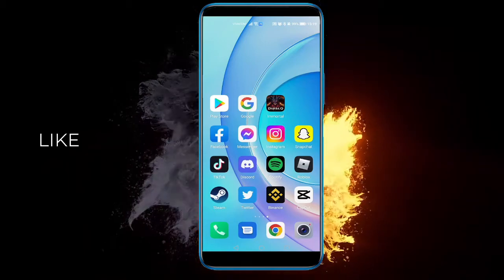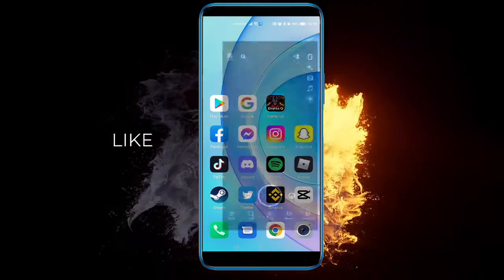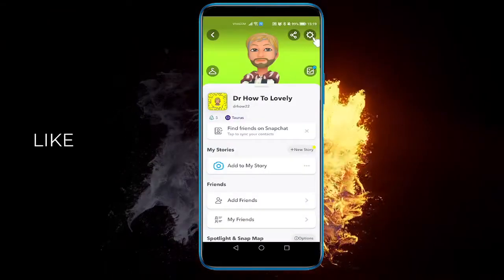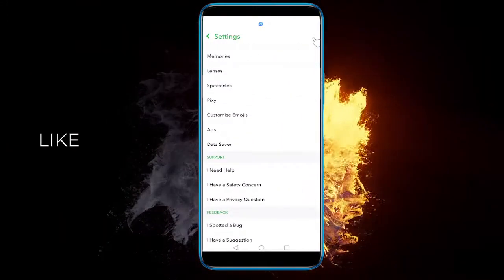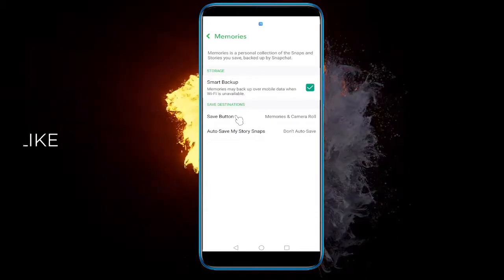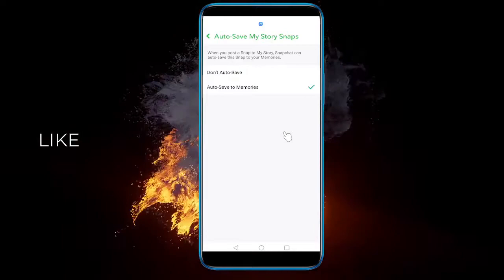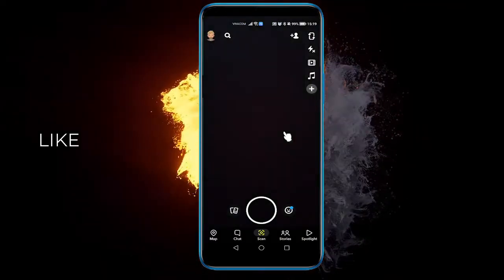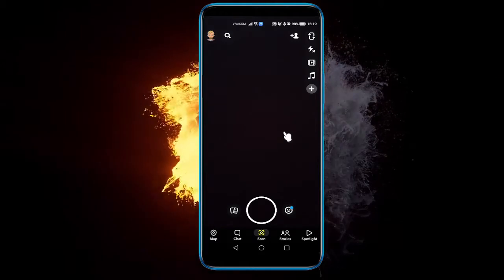Fix Snapchat Story Snaps Not Saving ✅ Quick & Easy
In this video you will learn how to Fix Snapchat Story Snaps Not Saving ✅ Quick & Easy